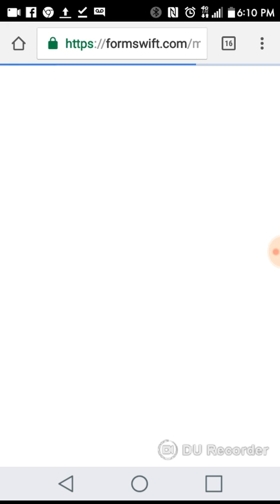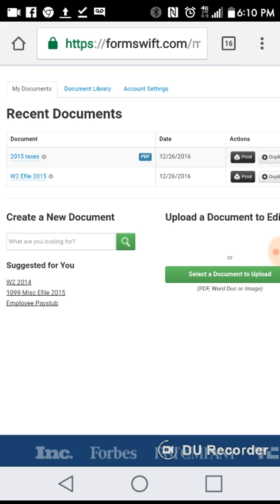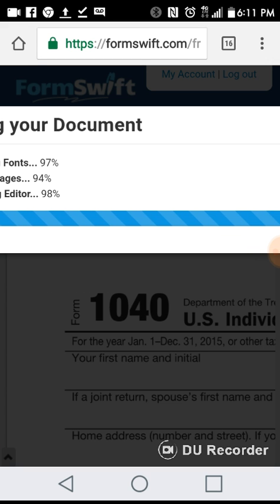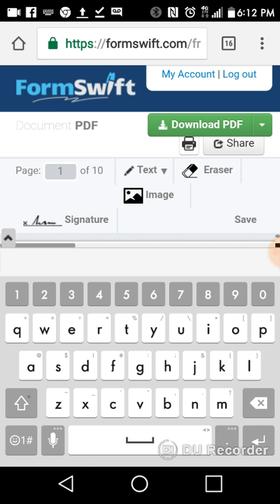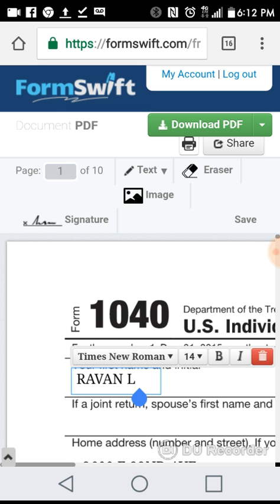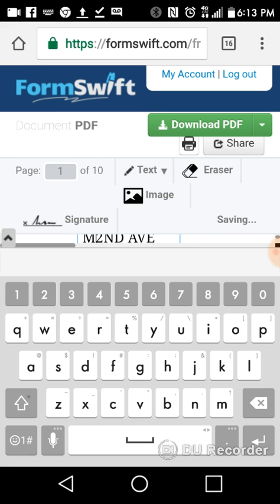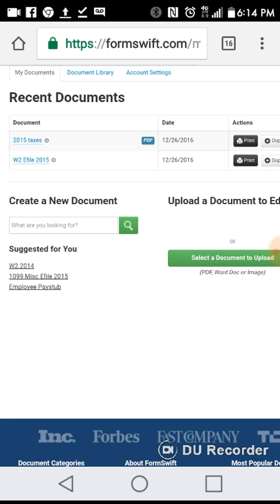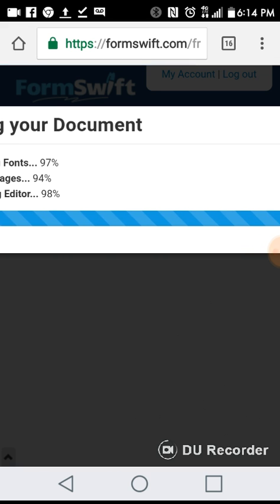HOW TO EDIT ANY DOCUMENT BY PHONE OR COMPUTER IN JUST MINUTES!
Yes,  there is a way you can alter any type of document with any smart phone, tablet or computer.  It is very easy and can be done in minutes!